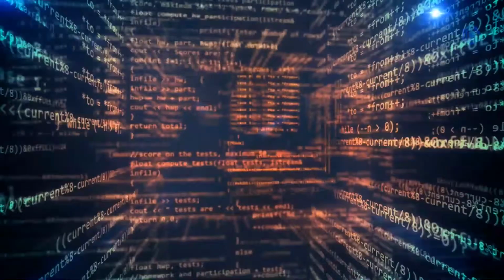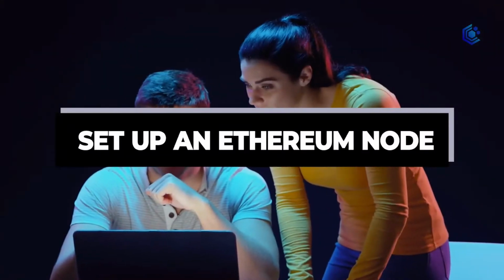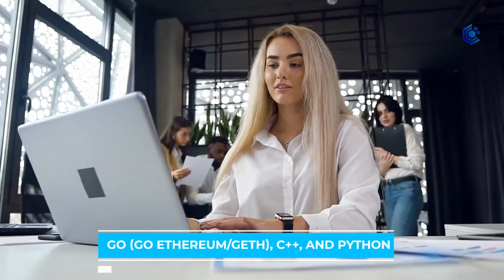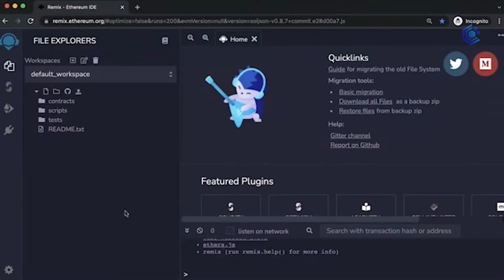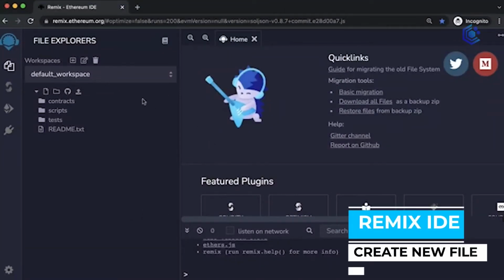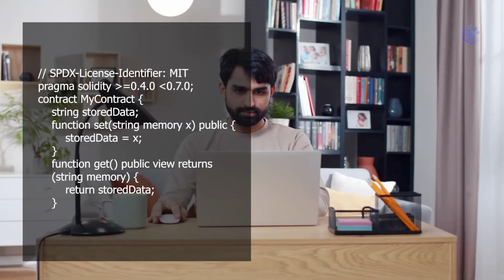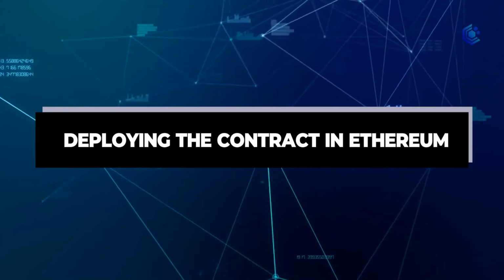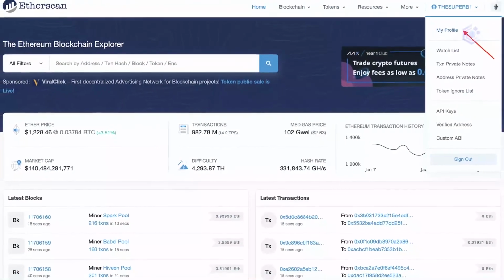How to create an ETHEREUM Smart Contract_ Ethereum Tutorial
How to create an ETHEREUM Smart Contract Ethereum Tutorial. The ethereum value is much more unpredictable compared to other cryptos. The ethereum price prediction 2022, however, breaks the ethereum prediction chain, promising more sustainability and longevity in the ethereum tutorial. While informing on how to create an ethereum smart contract in this video.

Creating a smart contract is a complex task that requires significant amounts of programming knowledge. If you have little know-how or no knowledge of creating a smart contract, today’s Ethereum tutorial will introduce you to a few of the most common smart contract creation tools and walk you through the process of creating your own, so stay tuned.

Timestamps
00:00 Introduction
00:44 Richard Quest
01:05 Set Up An Ethereum Node
01:53 Creating Smart Contract with Solidity
05:21 Deploying the Contract in Ethereum
06:58 card: “Upcoming Metaverse Land Sales That Will Be Huge 2022.”